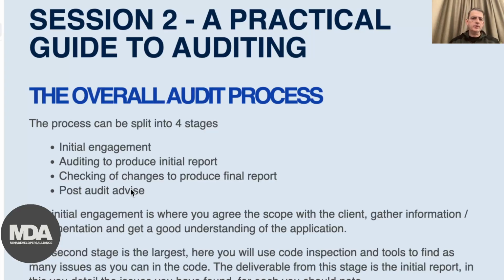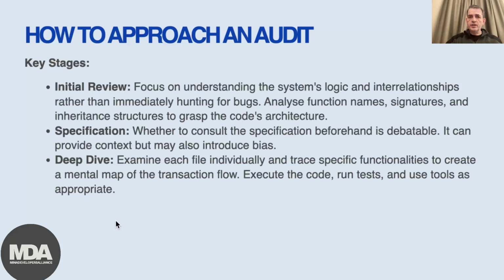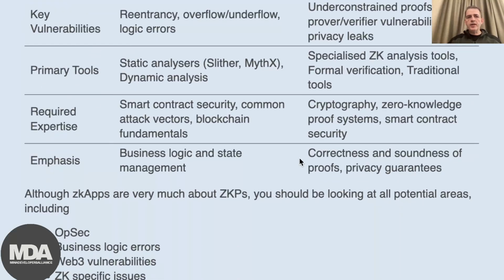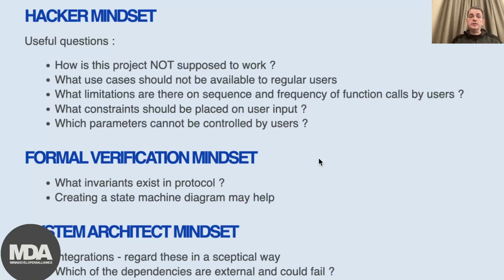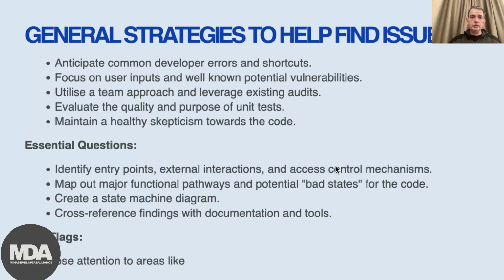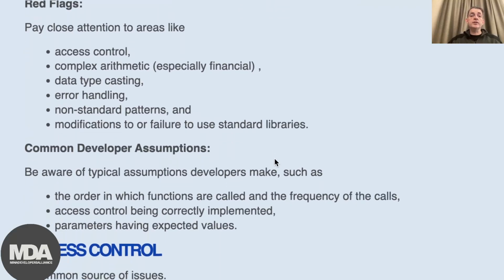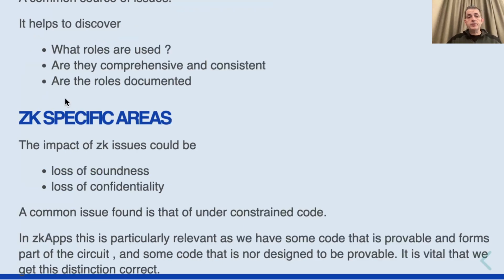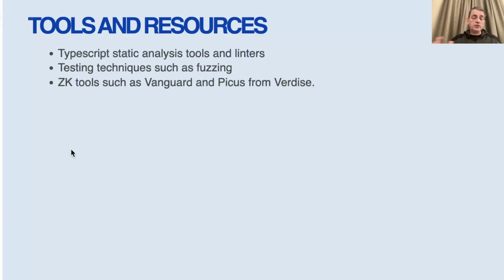Approaching your audit - Mindset and techniques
This video shows practical techniques you can use to help you get the most out of your audit. May thanks to Lawrence Kirk from Extropy for this video. Extropy are a well respected audit company specializing in projects from web3 and in particular zk.